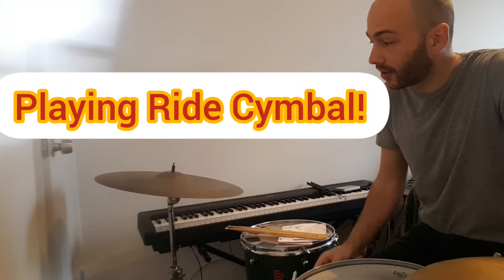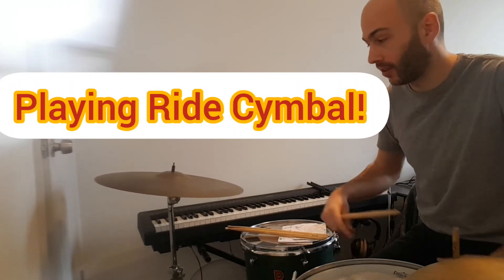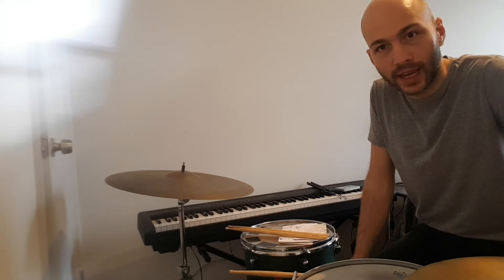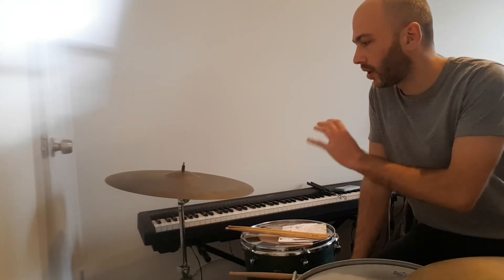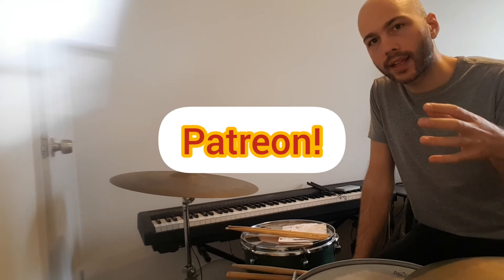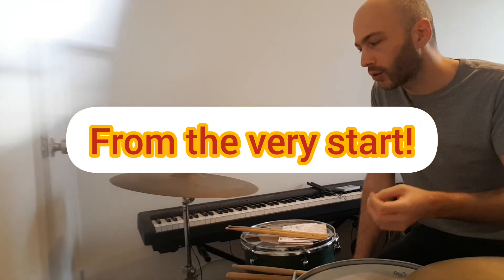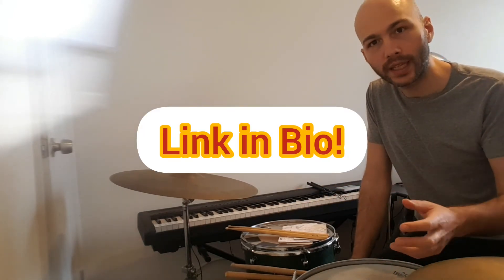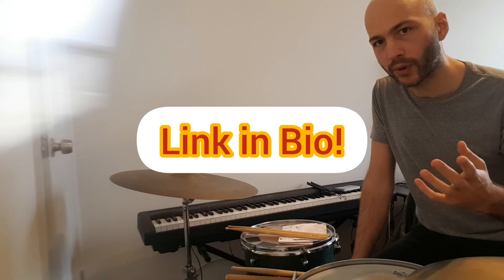How to play swing on drums?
This is a short promo video about how to play a swing pattern on the drums.